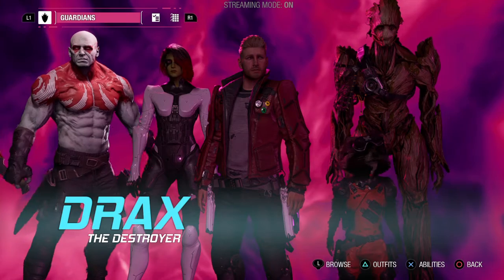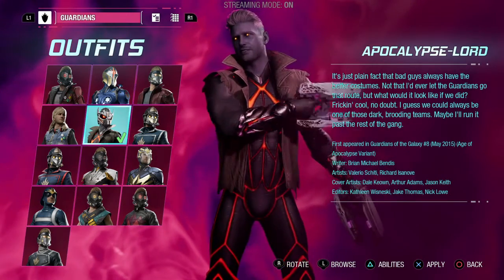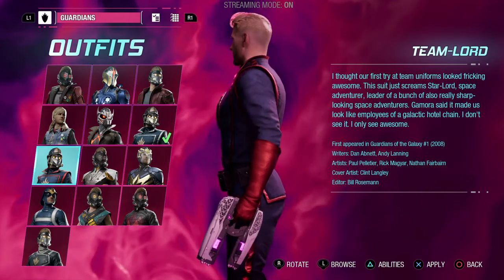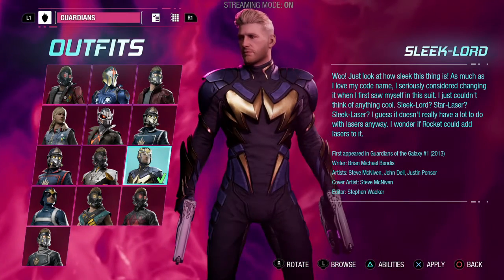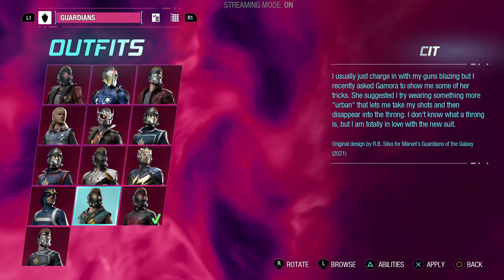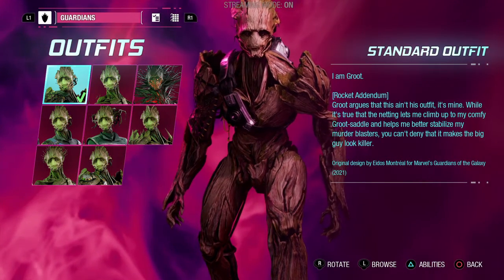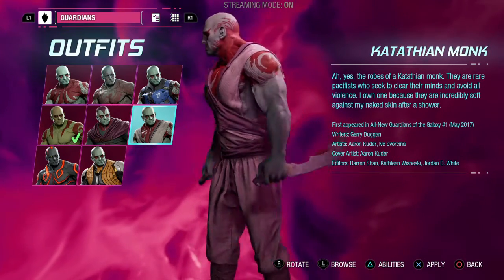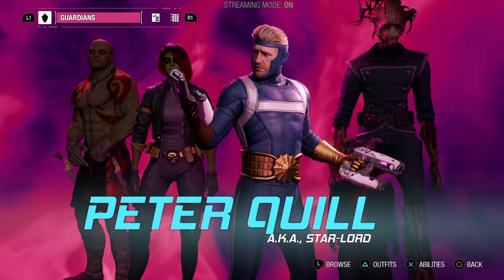Marvel's Guardians of the Galaxy All Costumes & Dlc Costumes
The Pre Order Costumes Are Also Unlockable